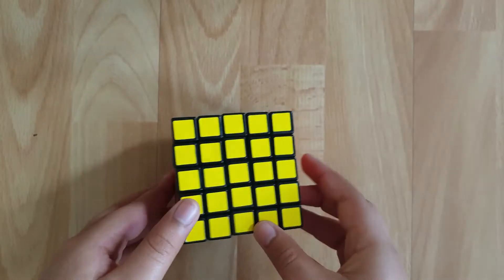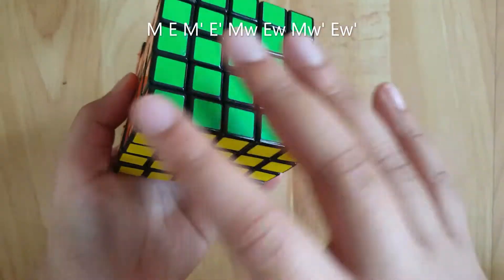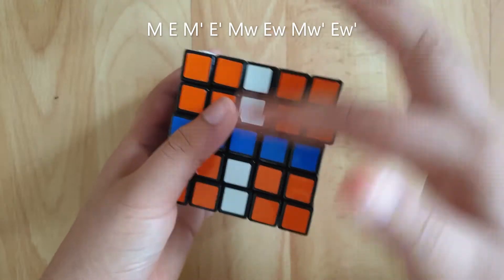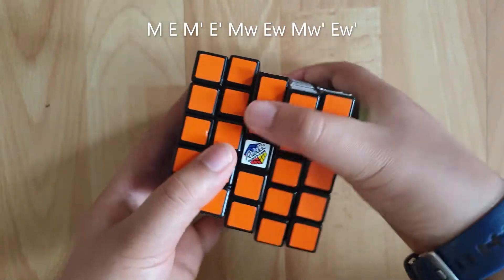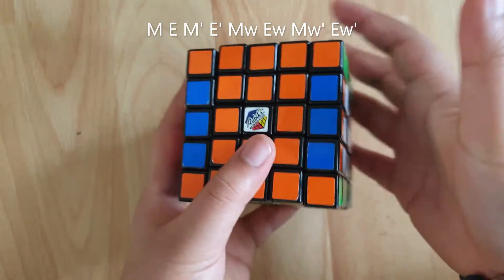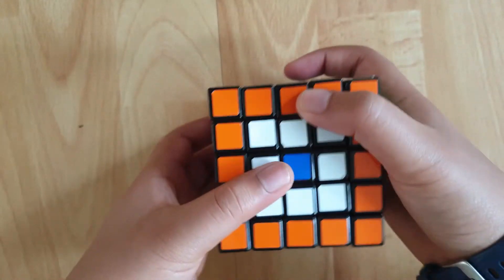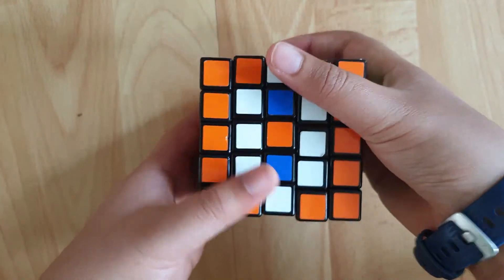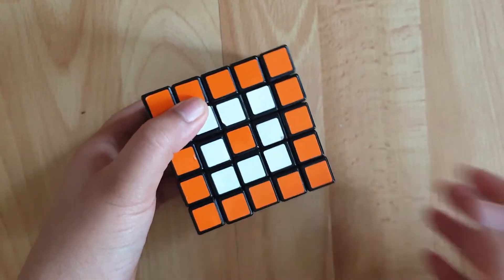How to make the Flower or Square in Square in Square pattern on a 5x5 Rubik's Cube.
Hello! Today I will be showing you how to make the flower or the square in square in square pattern on a 5x5 Rubik's cube. This is a very easy pattern to make and there is kind of an algorithm for it.